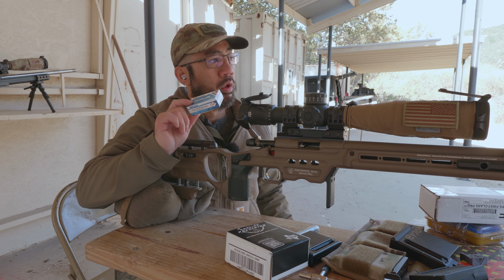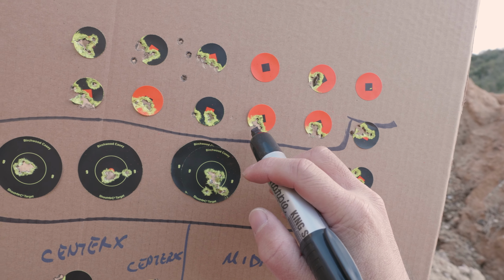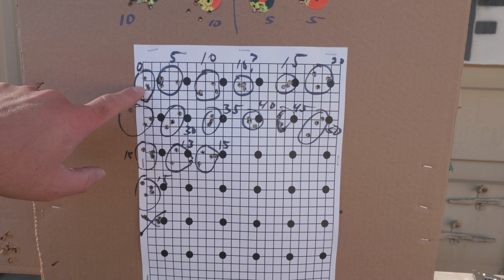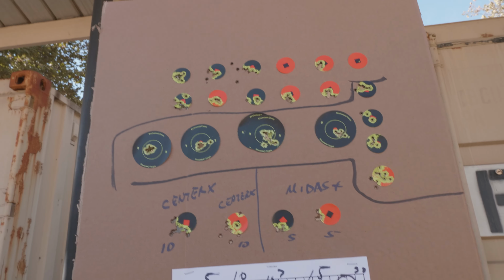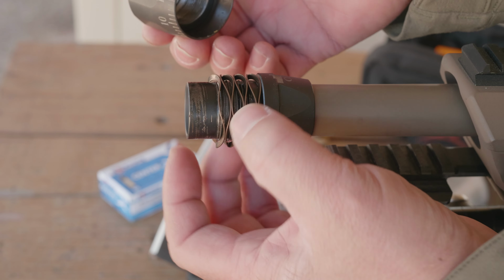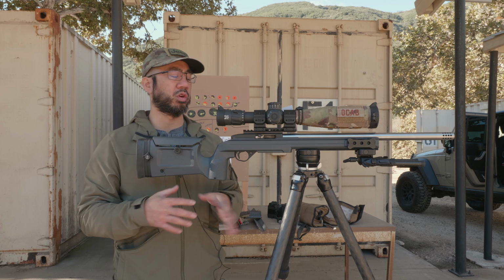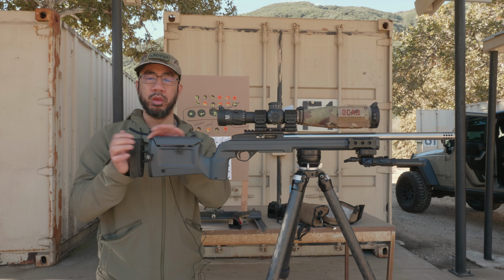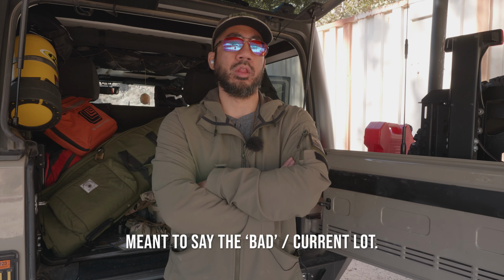Range VLOG #196 - Bad Lot of Lapua Center-X, EC Tuner V2, and the current state of the 10/22.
I went to the rimfire range on a Saturday to do one more variable test to troubleshoot the issues with my most recent lot of Lapua Center-X. Shooting samples of older lots of Center-X that are known to shoot well in my Vudoo were tested and resulted in solid groups on paper. This reaffirmed that the most recent lot of Lapua Center-X is the issue and not a rifle related cause.

I also tried a newly acquired Cortina Precision EC Tuner V2 on the Vudoo with hopes of trying to tune the rifle to shoot the troublesome Center-X lot.

Lastly, I go over my Ruger 10/22 in it's current state as of today.

00:00 Montage
00:52 Greetings / Range Session Purpose
02:29 New Gear
04:30 Target Review - Beginning of Range Session
06:14 Installing the EC Tuner V2
06:53 Tuning for the problematic lot of Center-X
07:35 Tuning test target review
12:38 EC Tuner V2 Close-Up Overview
15:17 The state of my Ruger 10/22
21:57 Summary / Outro